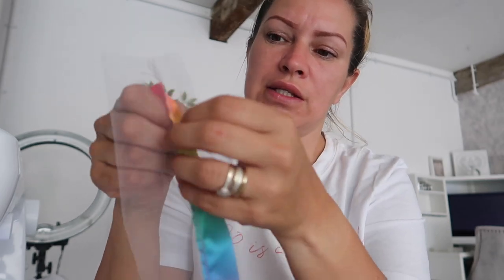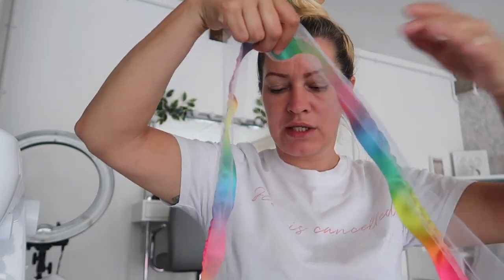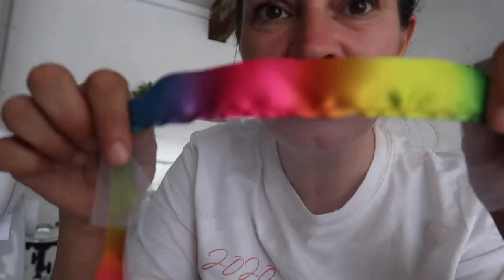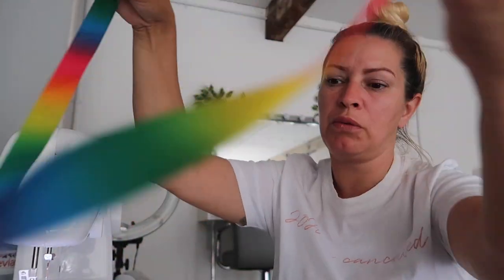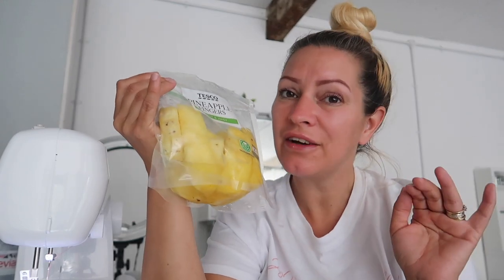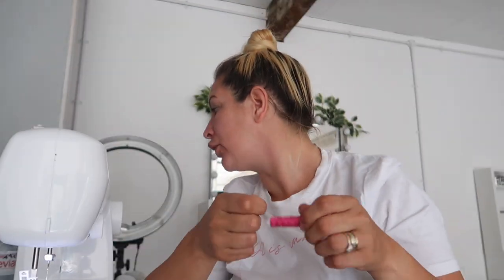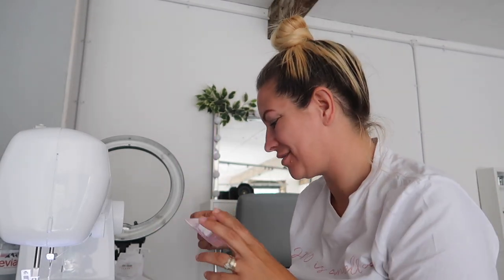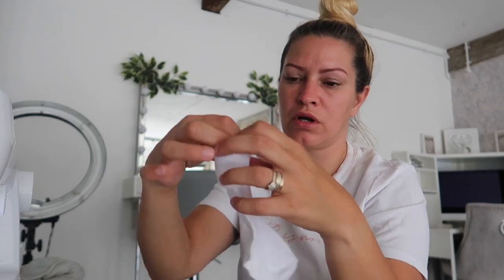HOW I MADE MY TUTU SOCK FOR THE FIRST TIME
MAILING ADDRESS
R Family
S & D RAVENSCROFT
Unit 402B
Woodend Mill 1
Manchester Road
Mossley Manchester
OL5 9BG United Kingdom